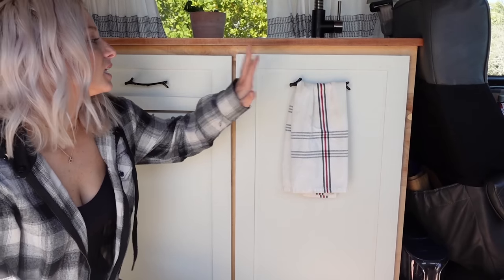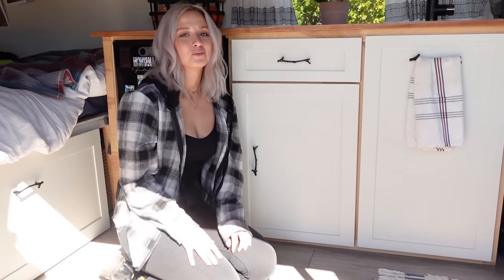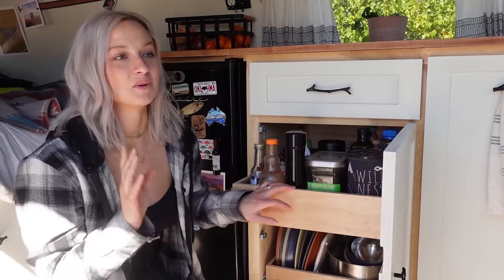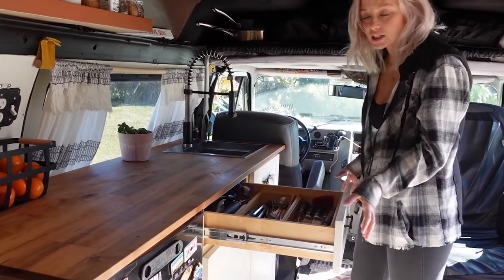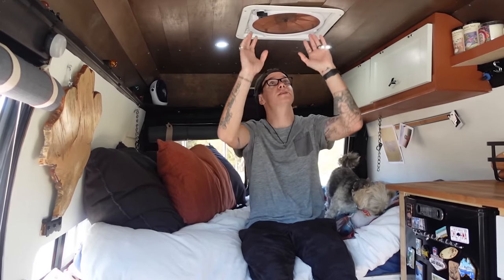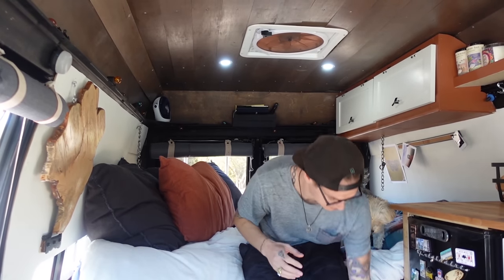VAN TOUR | The ULTIMATE DIY VAN TOUR for full time VAN LIFE couple with dog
OUR OFFICIAL VAN TOUR! welcome to the ultimate diy van tour for full time van life with a dog! We are a full time van life couple living in our 1995 Chevy g20 conversion van. We are so proud of this tiny home van tour and hope some of our diy van conversion ideas will inspire you to take on a van build and consider a life of tiny house big living. If you have any questions, we have answers! Thanks for hanging out for our van tour and maybe we'll catch you on the road :)

THE VAN BUILD
Cork bar
Portable light
Battery isolator
Fuse bus
Battery switch
Bluetooth monitor
Water pump
Cable housing

Cast iron
Favorite spatula
Salt box
Mixing bowl
Bench scraper
Weck jars
Mini masons
Yeti waterbottle
Yeti coffee mug
Yeti can cooler
Bees wrap
Food huggers
Coffee canister
French press
Immersion blender
Tomato knife
Spice jars
Cutting board
Lodge scraper

KILLER SNACKS
Hu chocolate
Purely Elizabeth
Bobos bars
Seven sundays
Beyond churros
Core & rind

IN THE GARAGE
Jenns Yoga mat
Charlies Yoga mat
Pizza oven
Jenns Hiking boots

see something you like.. we'll link it
got a good dad joke... tell us
think we're awesome.. by all means type away
don't like us... lie

Oh, hey! We are Charlie, Jenn and Opie
We converted our 95' Chevy van, Duke into what we think is the sickest home on wheels. Off grid and stealthy, he's ready for the open road of travel. Our pup Opie agrees, and definitely thinks we spent the summer of 2020 building his puppy dream car. So here we are, jobs quit and taking on the world by van as a travel couple. We have no idea how to do this vanlife thing, but we're about to figure it out through many bad words and bickering. Welcome to our vlog featuring the life of unemployment on the open road...

and always remember "phones off, friends on"
-Christina, the wise.